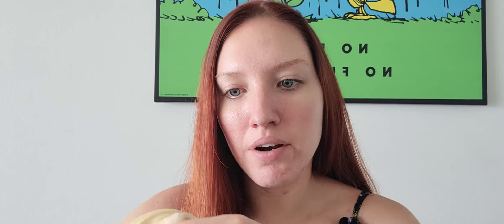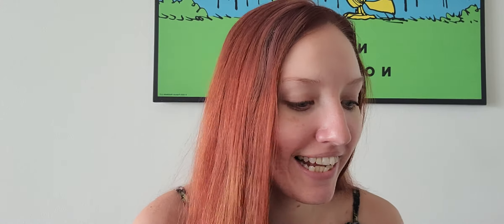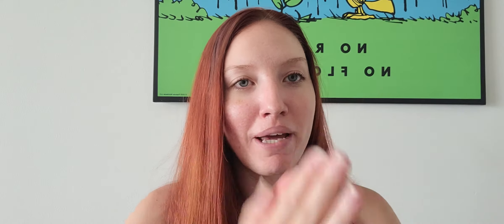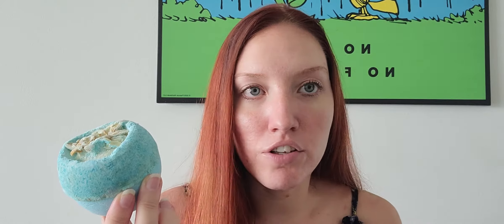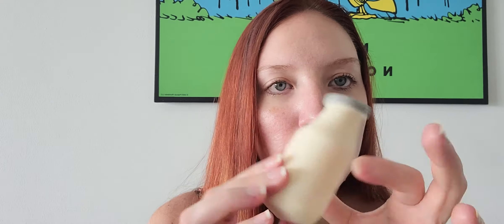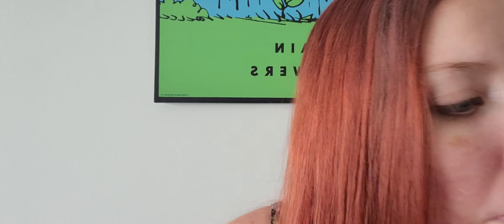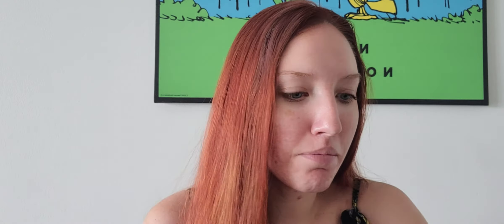Huge Lush stock up/discontinued haul August 2020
I found the scent I couldn't think of for the polyamarous bath oil! Its violet, not jasmine.